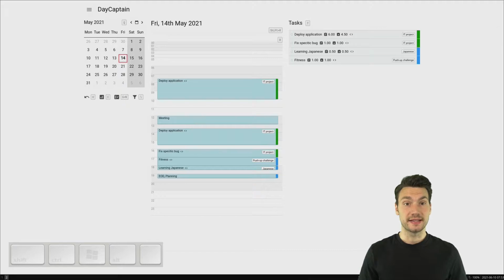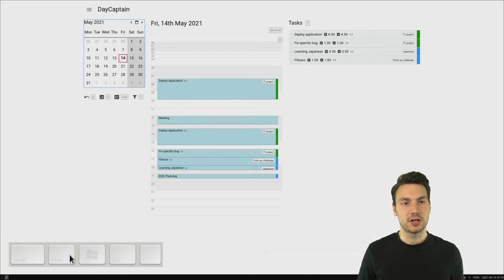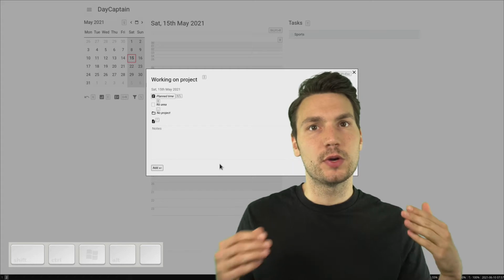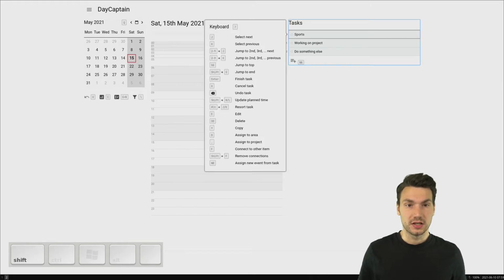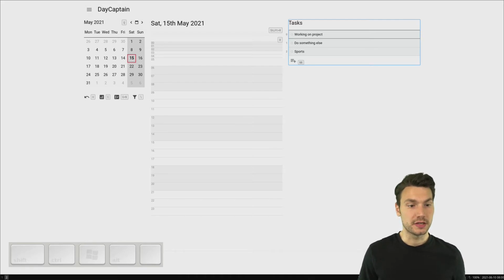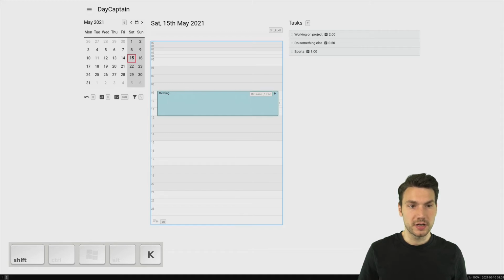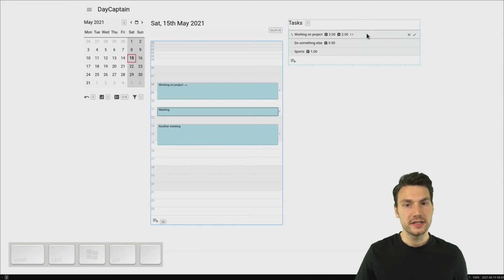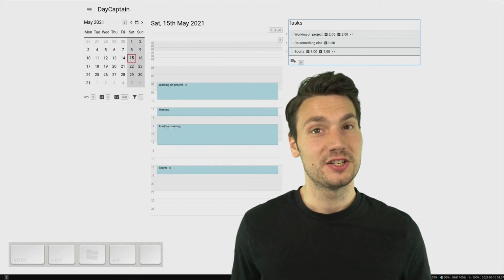Keyboard & Usability Concept - Learning DayCaptain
Lean how we utilize the keyboard in DayCaptain to provide you with a magical user experience.